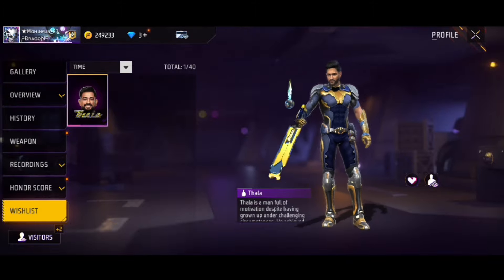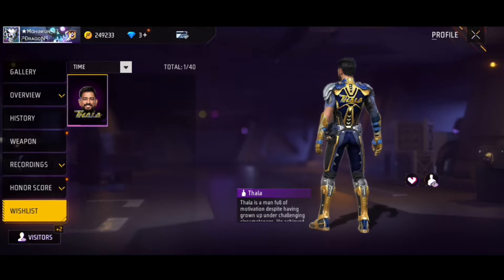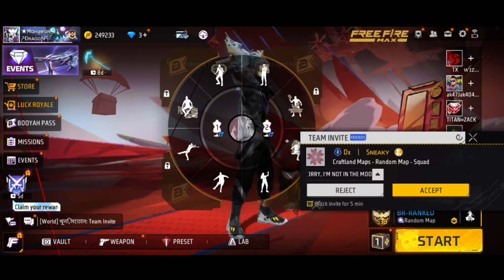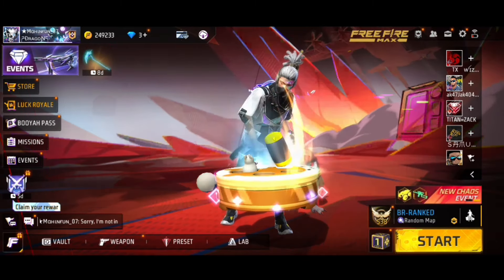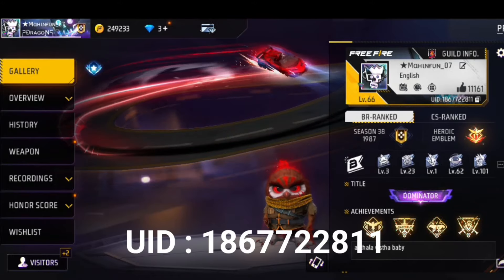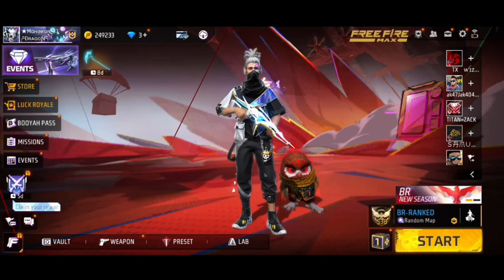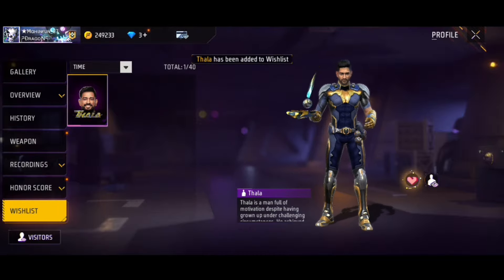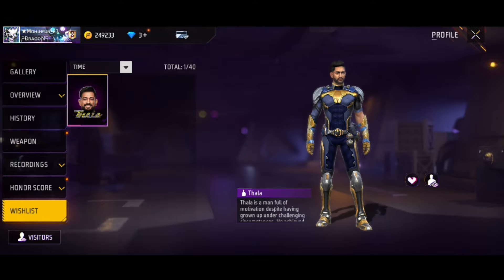CLAIM FREE THALA CHARACTER IN FREE FIRE 🔥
"Welcome to Mahin fun07, your ultimate destination for immersive gaming experiences! 🎮 Join us as we dive into the latest releases, explore hidden gems, and embark on epic adventures across virtual realms. Whether you're a seasoned gamer or just starting your journey, our channel is your go-to hub for thrilling gameplay, insightful reviews, engaging discussions, and epic moments that will keep you coming back for more.